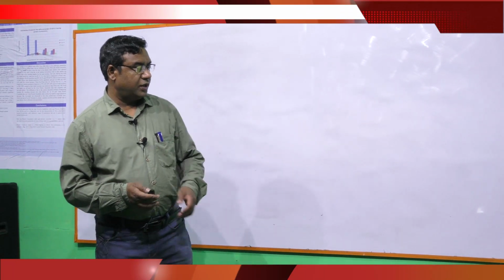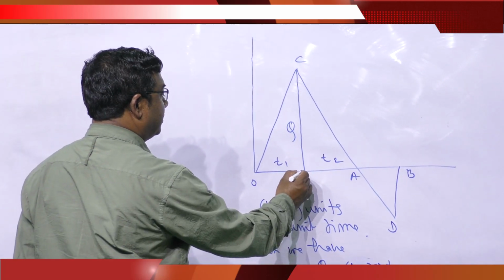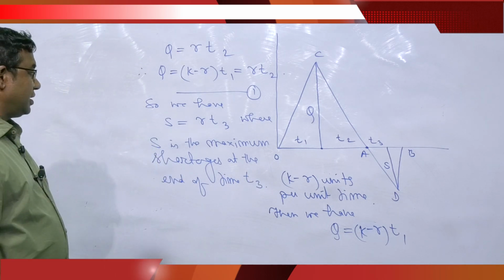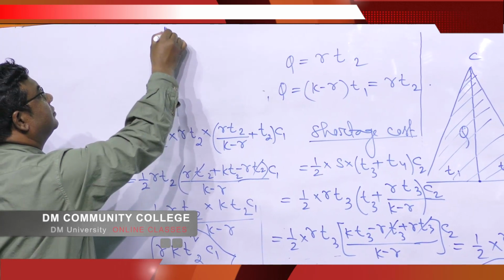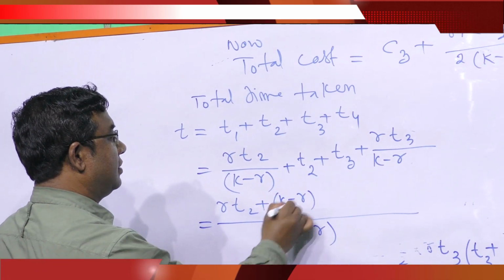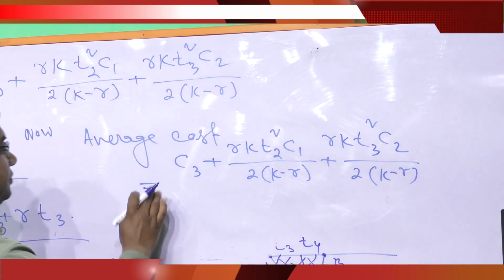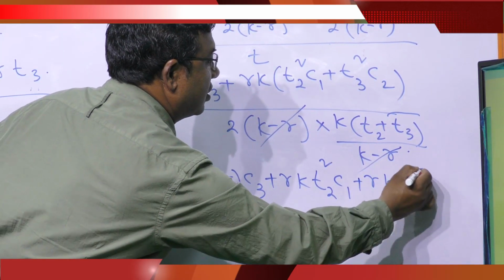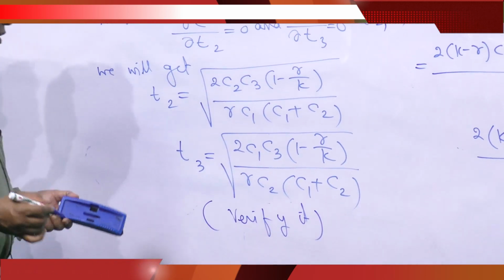Inventory Model 5 Operstions Research by Dr M Kuber, Associate prof Mathematics, DM University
Inventory Model 5 Operstions Research
by Dr  M  Kuber, Associate prof  Mathematics,
DM University